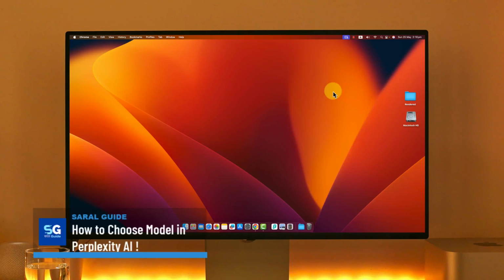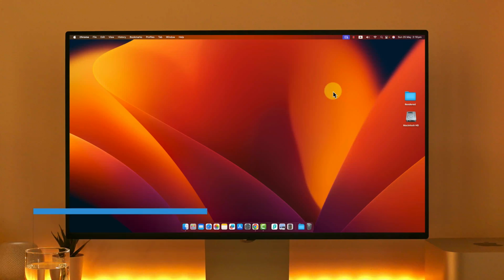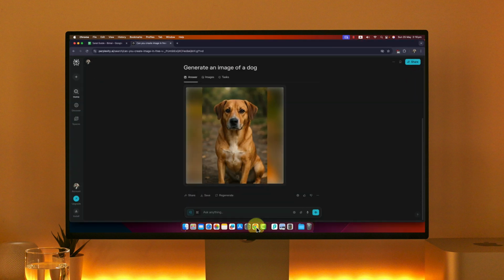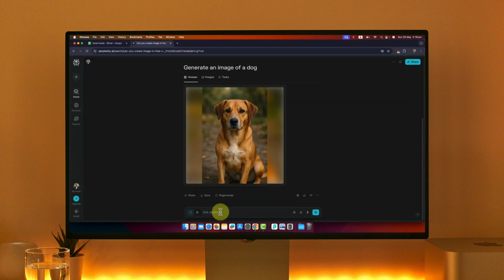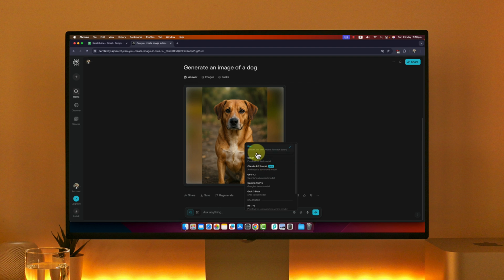How to Choose Model in Perplexity AI !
Learn how to choose and switch between different AI models in Perplexity AI to tailor responses based on your task. Whether you're drafting a document, seeking in-depth reasoning, or comparing how different models respond to your prompts, Perplexity AI makes it easy to select from multiple advanced AI systems.

To begin, open your browser and go Once on the site, either start a new chat or continue in an existing one. In the 'Ask anything' input box where you enter your prompt, look toward the bottom of the interface. You’ll find a small icon labeled 'Choose a model.'

Clicking this icon opens a list of available models. Perplexity AI supports several state-of-the-art options, including GPT-4.1, Claude 4.0, Sonar, Gemini 1.5 Pro, and Grok 1.5 (also labeled as Gro 3 Beta in some cases). Additionally, for more specialized reasoning tasks, models like R1776, ChatGPT-4 Mini, and Claude 4.0 Thinking are available.

You can either let Perplexity AI automatically select the best model for your query, or you can manually choose one depending on your needs. For instance, if you need creative writing, GPT-4.1 or Claude may be ideal, while technical reasoning could be better handled by Gemini or R1776. Once you've made your selection, simply enter your query and hit the 'Go' button.

This model-selection feature gives users more control and flexibility, helping you test performance, improve accuracy, or find the best tone for a given task. Whether you’re comparing outputs or working on a specialized project, this tool ensures you're matched with the right AI model.

Timestamps:
0:00 Introduction
0:03 Navigating to Perplexity AI
0:19 Opening a prompt session
0:30 Accessing the model selector
0:39 Choosing from available AI models
1:04 Confirming model and submitting prompt
1:09 Conclusion